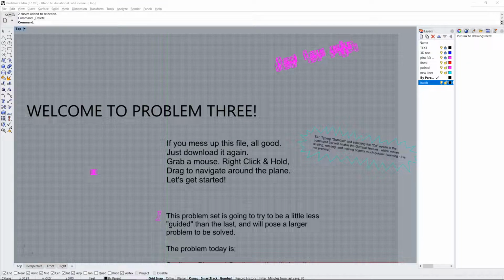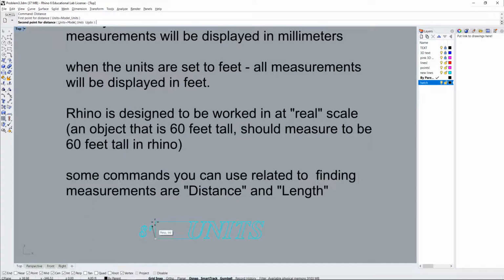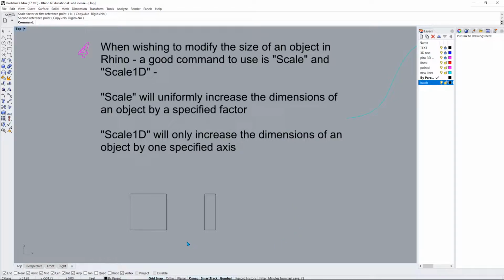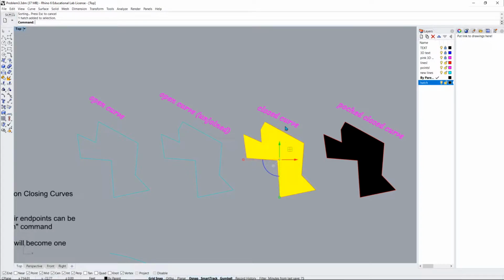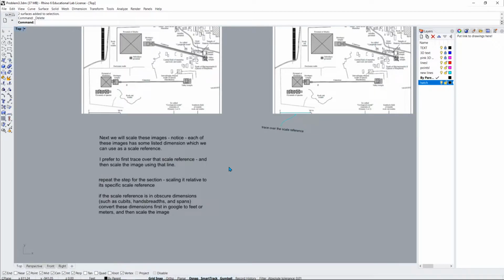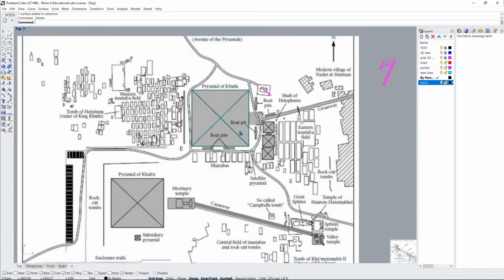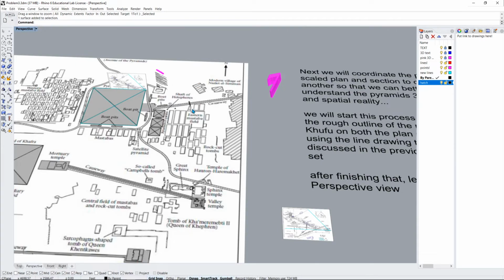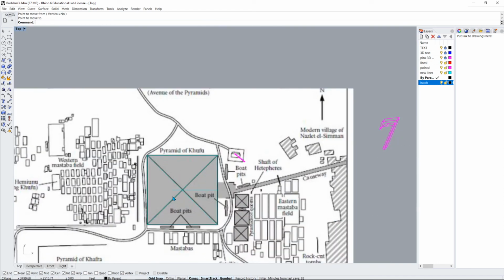ProblemSet3 Arch 131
Video walkthrough for a tutorial on Scaling and Tracing plans and sections in Rhino